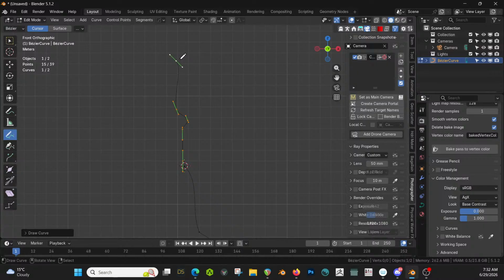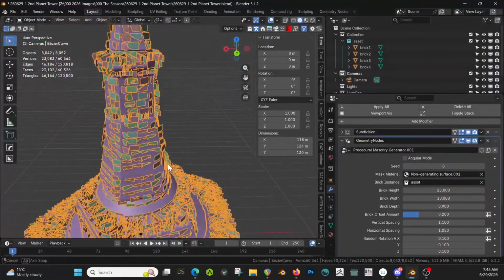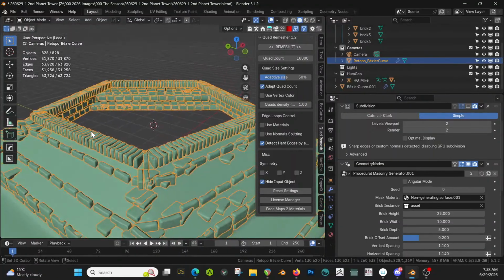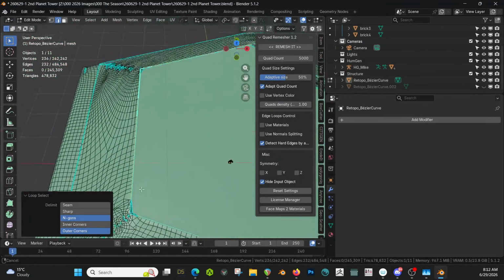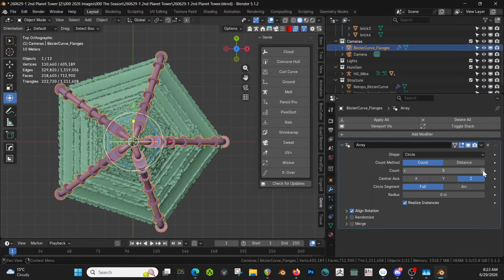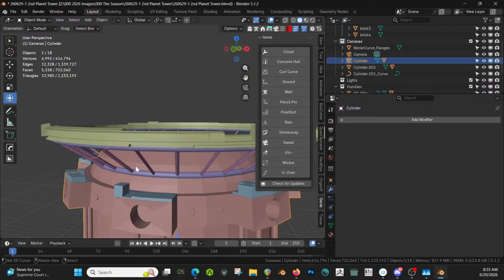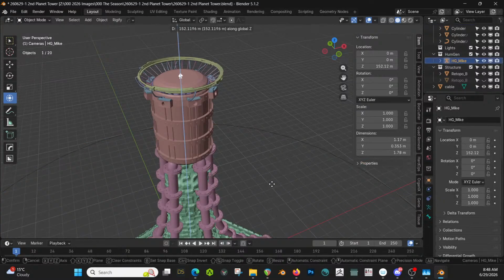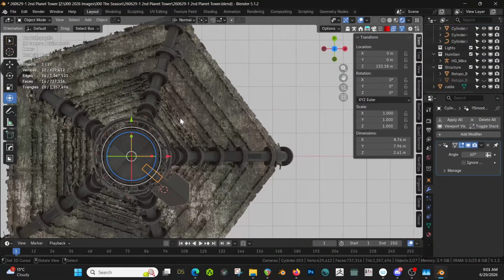Blender Starting the Second Planet In The Sci-Fi Bridgerton Empire